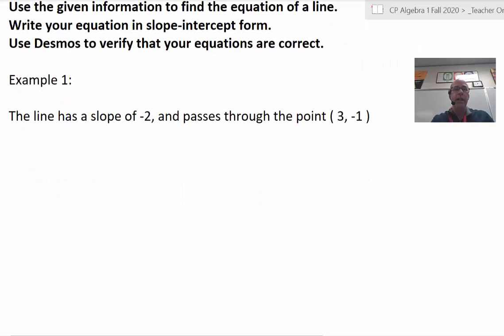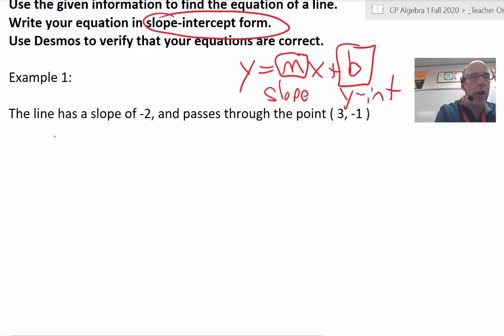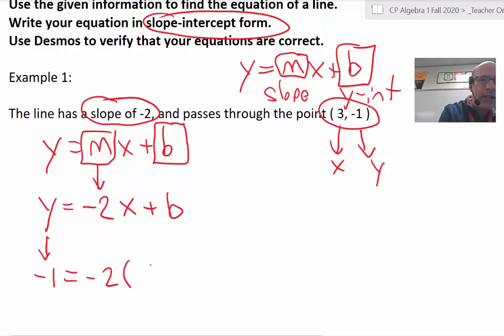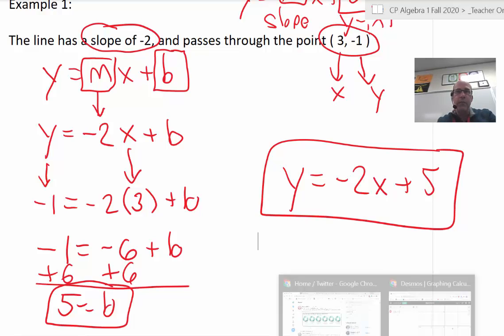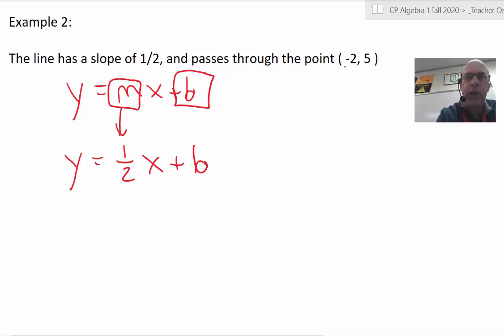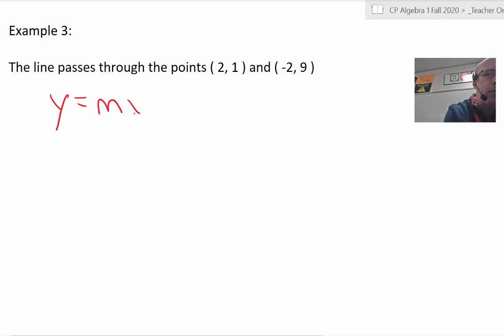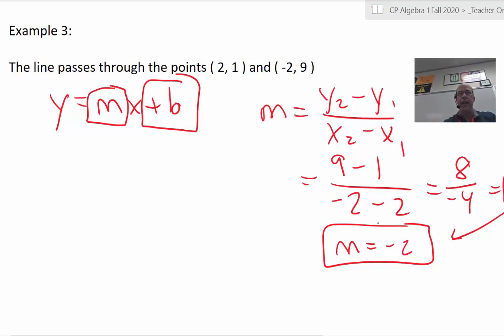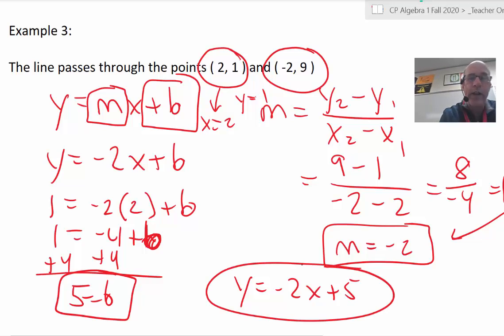Slope Intercept Form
Given a slope and a point, or two points, find the equation of a line in point-slope form.